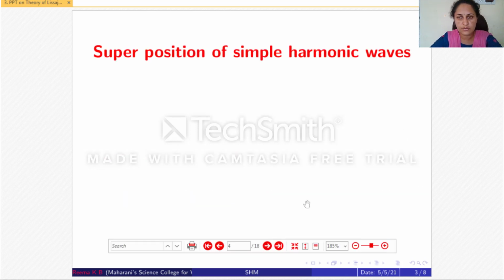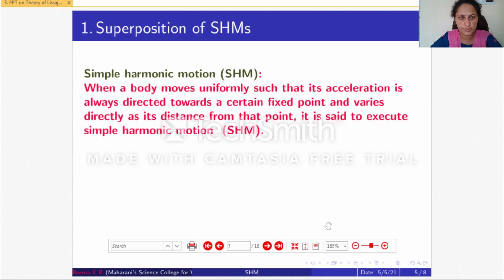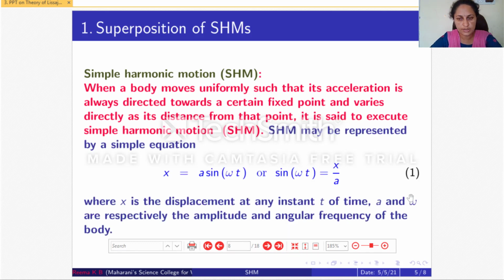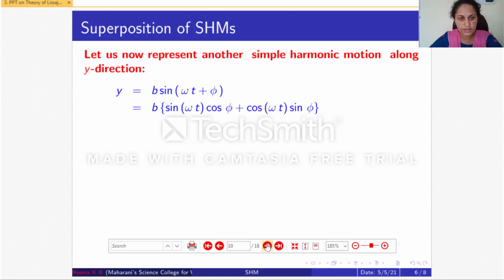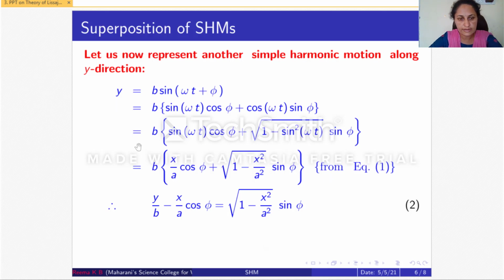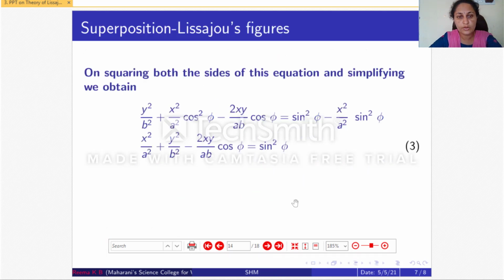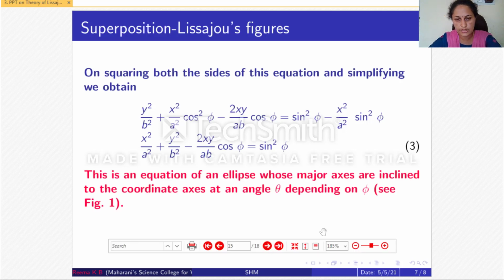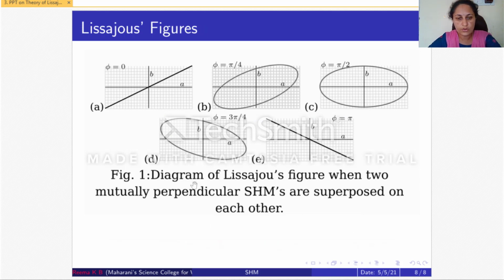WAVES AND OPTICS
UNIT IV- Theory of Lissajous figures